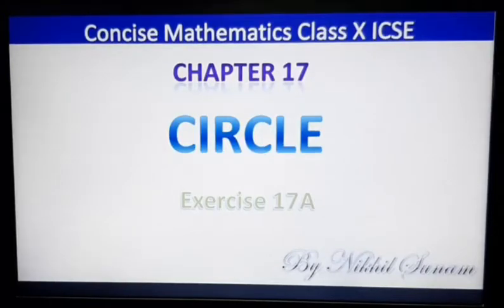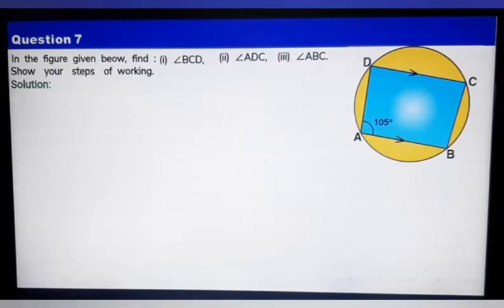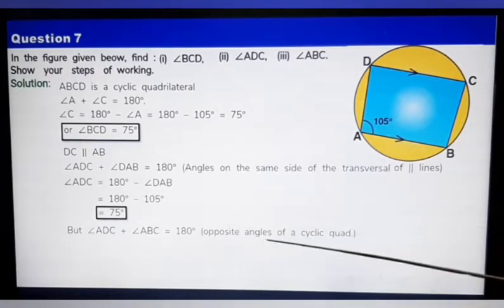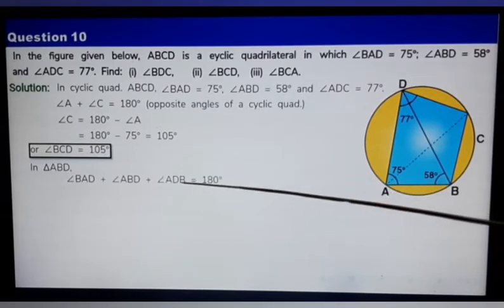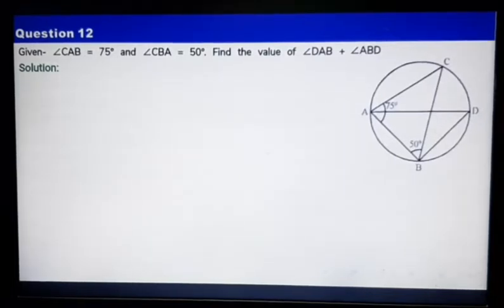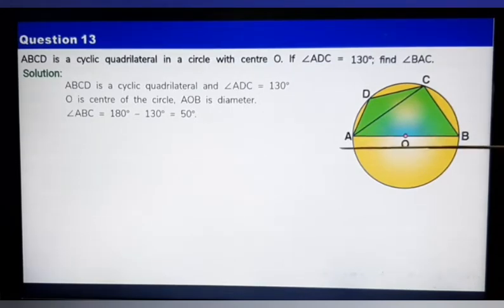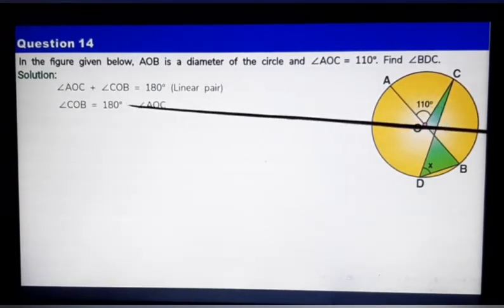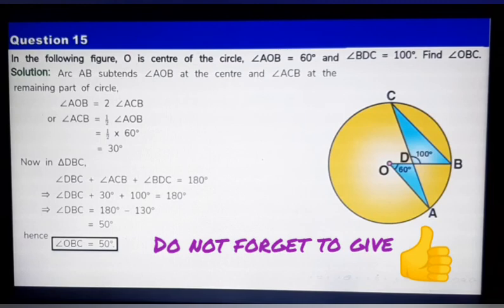Class 10 ICSE Circles Part 2